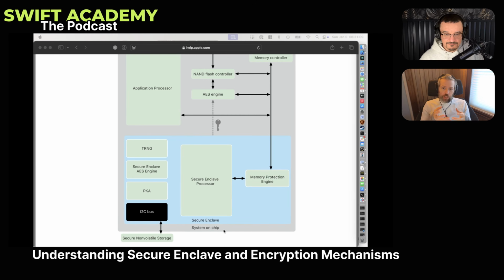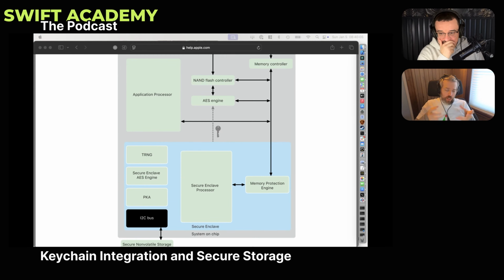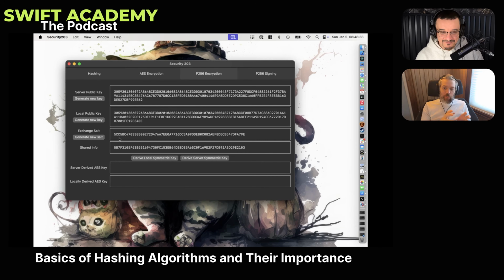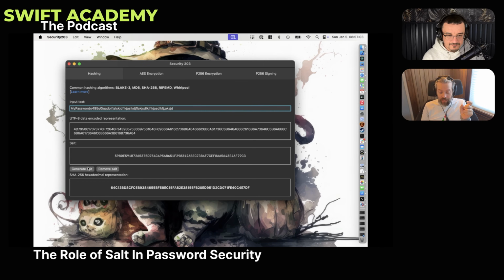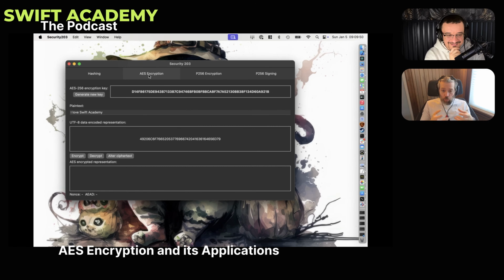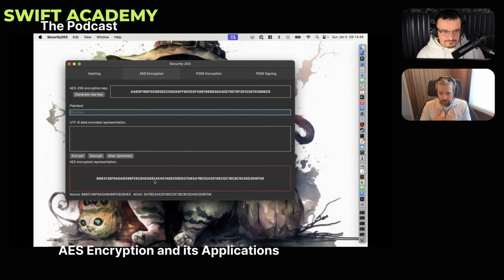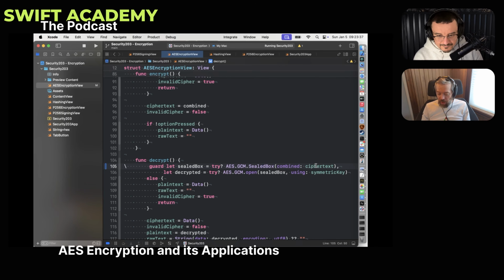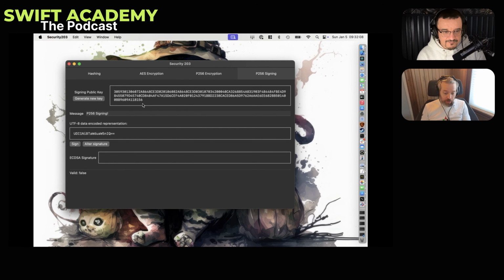Advanced Mobile iOS Security - Understanding asymmetric encryption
Episode 4: Advanced Mobile iOS Security – Asymmetric Cryptography & P-256 Algorithms
In this episode, we delve into the world of asymmetric cryptography to strengthen the security of iOS applications. Join Dave Poirier as we explore how advanced algorithms like P-256 are used to protect sensitive data.

🔒 Key Topics Covered:
 1. Introduction to Asymmetric Cryptography
      • Differences between symmetric and asymmetric cryptography.
      • Why asymmetry is crucial for mobile security.
 2. Deep Dive into the P-256 Algorithm
      • Understanding the importance of Elliptic Curve Cryptography (ECC).
      • How P-256 works and its advantages in terms of performance and security.
      • Using private/public key pairs for signing and verifying data.
 3. Secure Implementation in iOS Apps
      • Generating and securely storing keys using Keychain.
      • Leveraging SecKey for encryption, decryption, signing, and verification.
      • Best practices to avoid common vulnerabilities.

📌 Why Listen to This Episode?
By the end of this episode, you’ll have a solid understanding of the fundamental concepts of asymmetric cryptography and how to implement them in iOS applications. Protect your apps from potential attacks with modern, robust encryption practices. 🚀